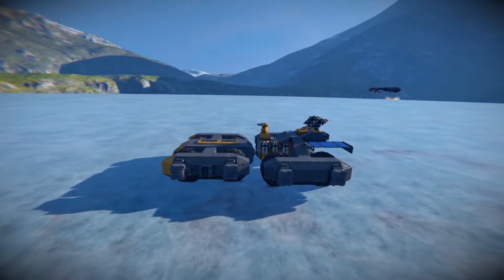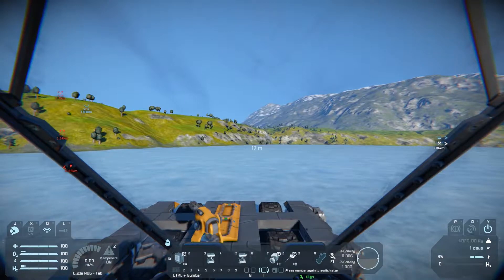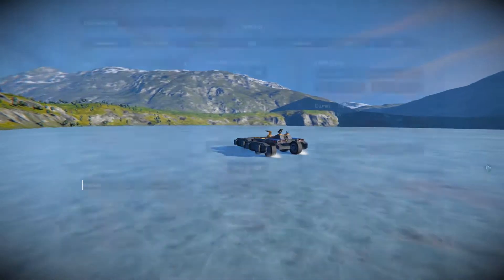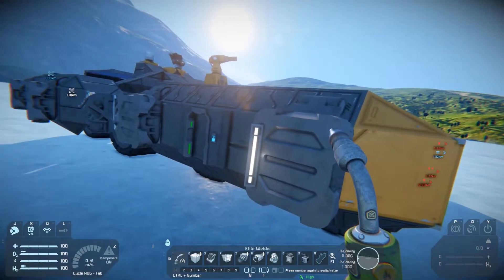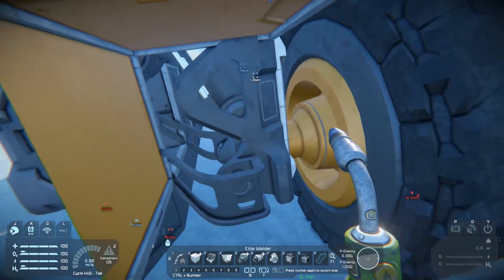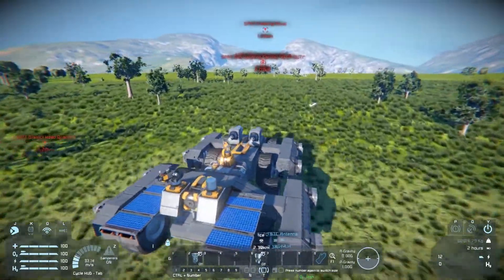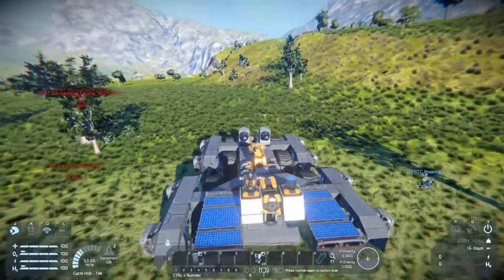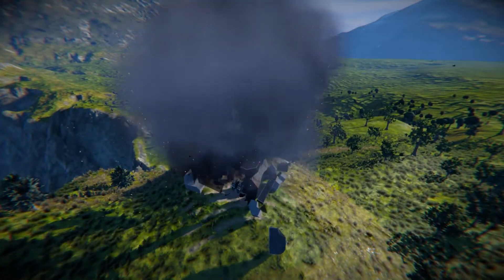Exploration HQ | A rolling rover base done right | Space Engineers Shipyard Showcase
I am very fond of rolling rover bases and have found myself really enjoying this piece of art by parkaserver

Exploration HQ
By parkaserver

Exploration HQ is an advanced mobile base intended for mapping ore deposits on uninhabited planets. It comes equipped with high-yield refinery, production modules and two detachable ultralight scouts. The chassis is rugged and strong, with inverted wheels and rotating central joint to help with rough terrain. It crawls over difficult terrain with ease and it's fun to drive.

The "Speck" ultralight scouts are very fast, but difficult to fly since they have no retro-thrust. They just glide in high speed so some skill is required to pilot them.

I think this is a great chassis for a mobile base that you can further upgrade. You can replace light armor with heavy armor and add a bunch of turrets to turn it into a super-heavy tank. Good luck!

Ultralight scout pilot manual:

Press 1 to activate power
Press 3 to detach
Press 5 to reatach (you have to go deep over the piston, let it enter your cabin)
To slow down, pitch your nose up or do a slight turn. Or upgrade it with retro thrust :)
The rest is easy to figure out.

This is a fully functional vehicle. I hope some of the engineering solutions will inspire your future builds.